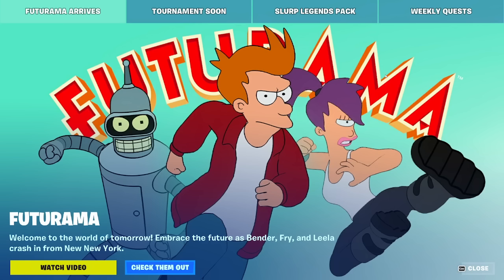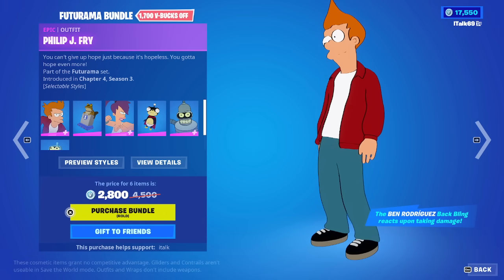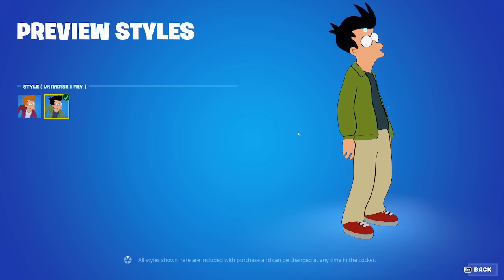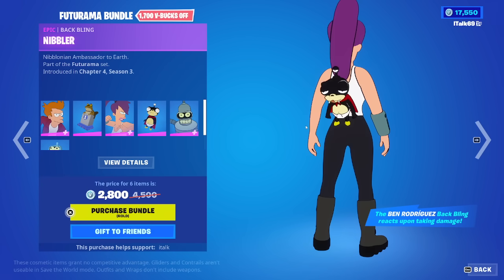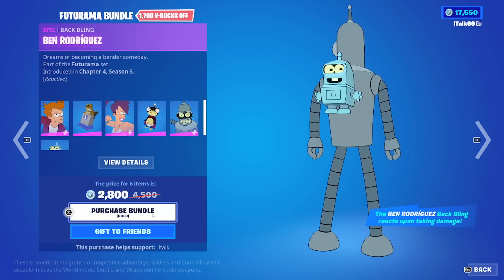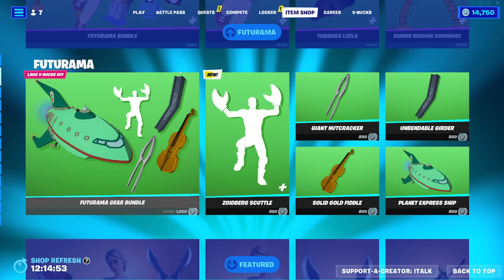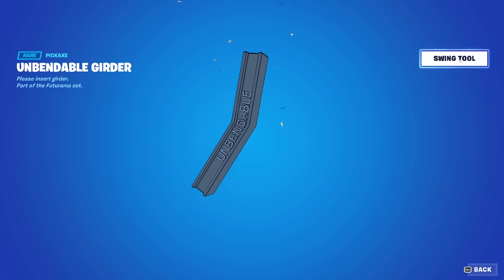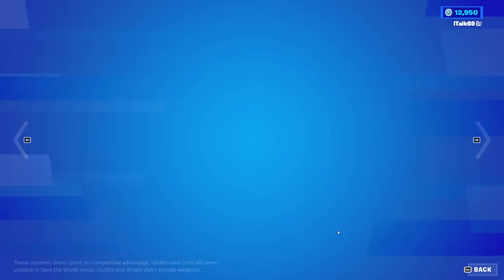Fortnite Item Shop *NEW* FUTURAMA COLLAB! (Fortnite Battle Royale)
CODE ITALK BABYYYYYYY

fortnite item shop, italk, italkfortnite, chapter 4 news, fortnite chapter 4